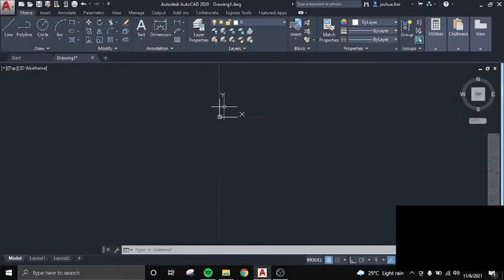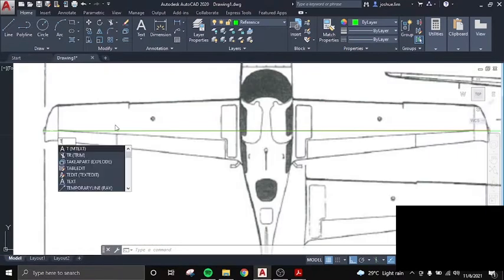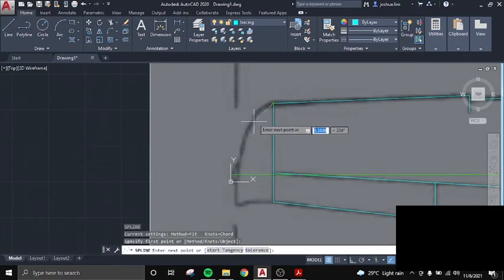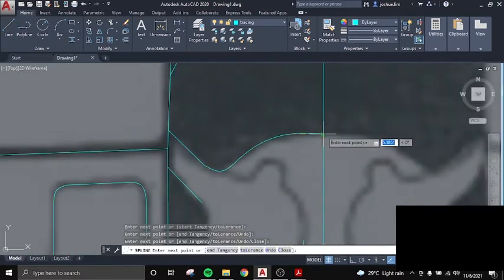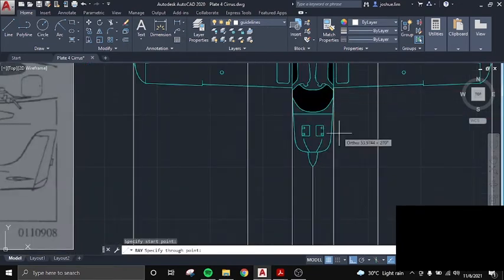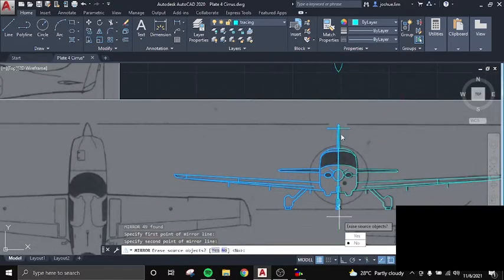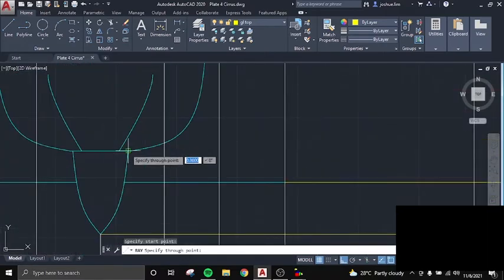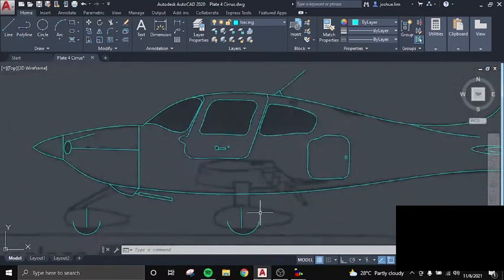How to make an aircraft orthographic view? (step by step) | AutoCAD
This is how you make the orthographic view (three views) of an aircraft in AutoCAD. This is done by tracing the aircraft and scaling it on the right ratio. Utilizing the spline command is critical in tracing.